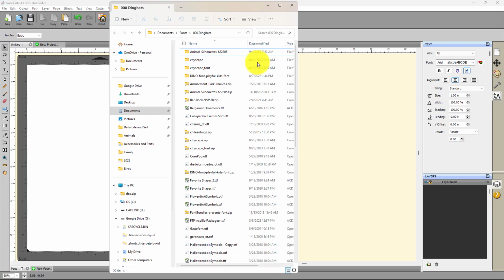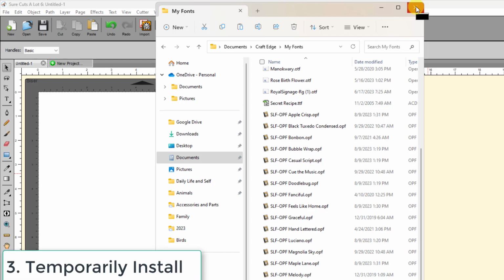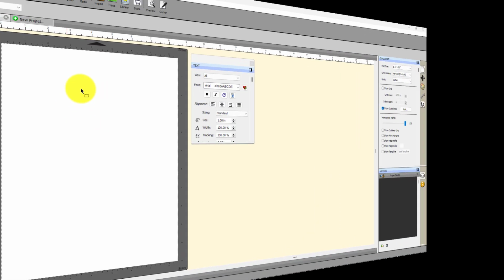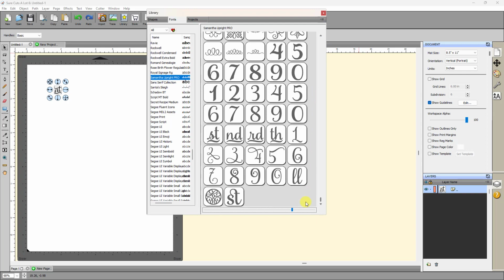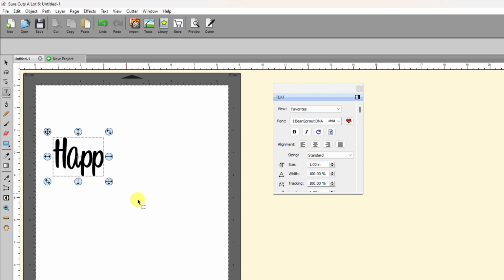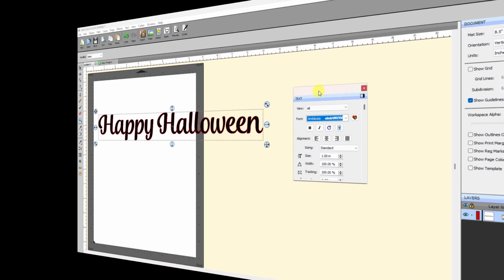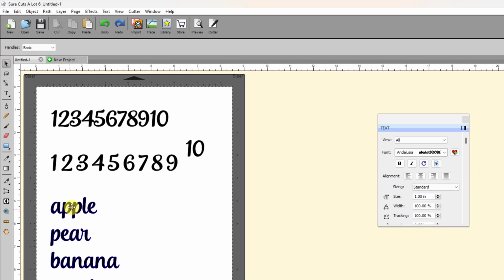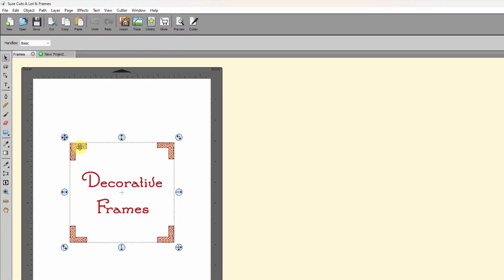SCAL6 My Favorite Things - Part 2 Text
Part 2 in a series about the best features in Sure Cuts A Lot software. This video focus on those functions related to installing fonts and creating text.